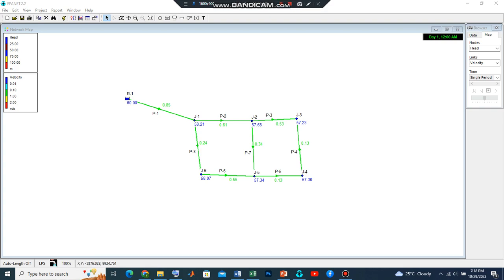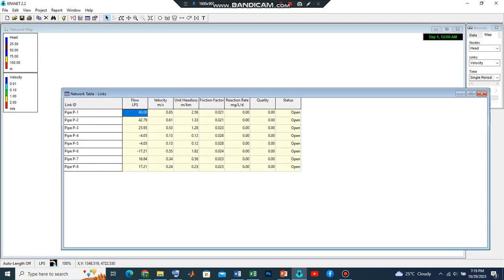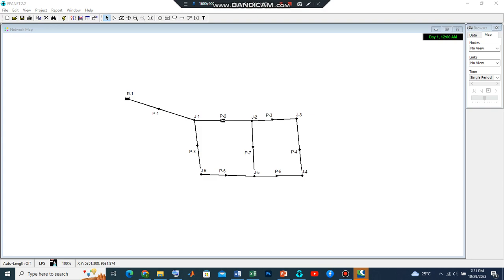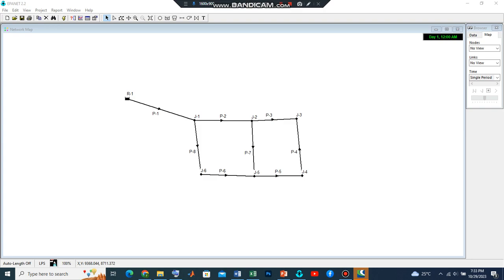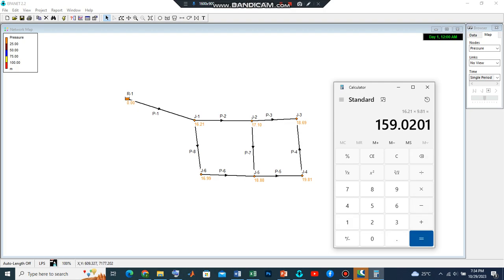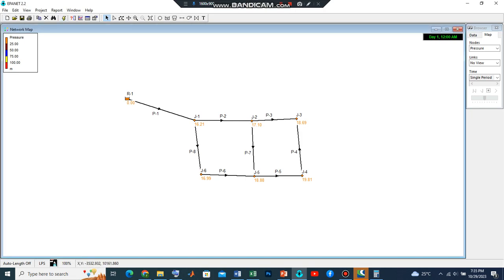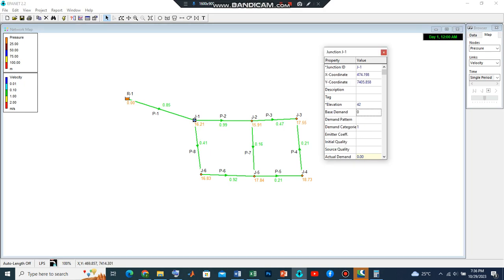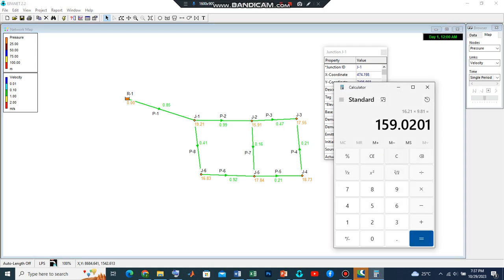Optimization of a Water Distribution Network in EPANET Part 4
Welcome to Part 4 of our EPANET Optimization series! In this comprehensive tutorial series, we'll dive deep into EPANET, a powerful software tool used for analyzing and optimizing water distribution systems.

EPANET is widely used by water engineers, planners, and researchers to design and operate efficient water distribution networks. Whether you're a student, professional, or just curious about water system optimization, this series is designed to provide you with the knowledge and skills you need.

We will briefly introduce the importance of water distribution systems, and. mention the role of EPANET as a simulation software